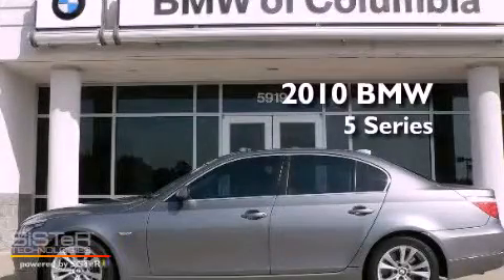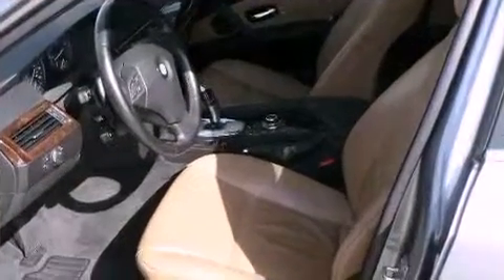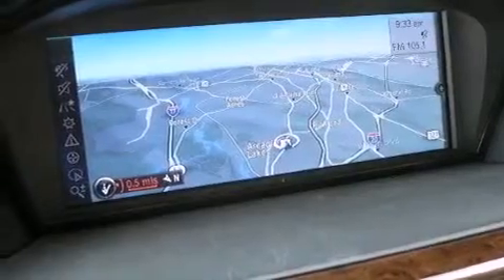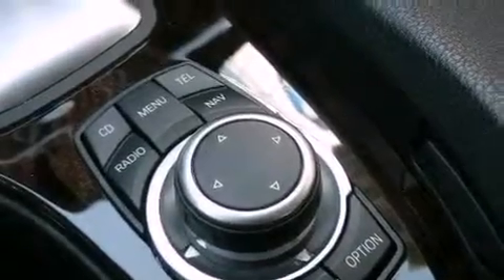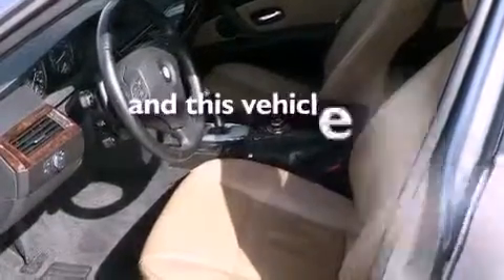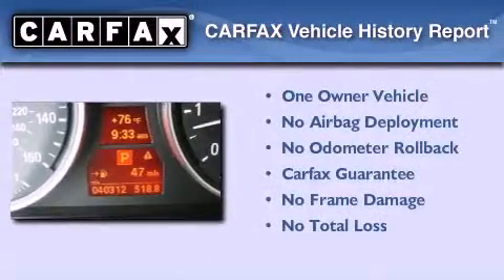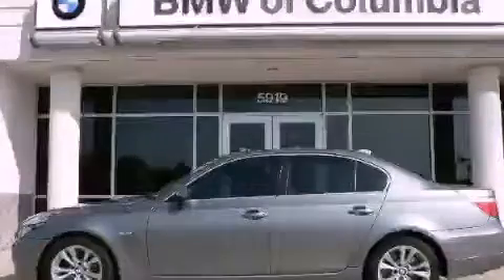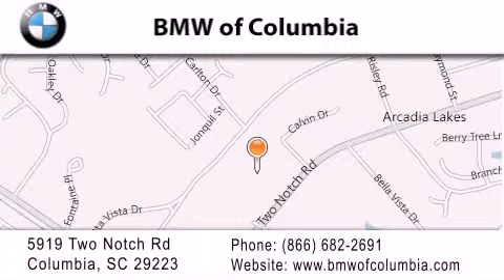Used 2010 BMW 5 Series Columbia SC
Year : 2010
 Make : BMW
 Model : 5 Series
 Engine : 6 - CYL.
 Trans . : AUTOMATIC
 Exterior : SPACE GRAY METALLIC
 Miles : 40,241
 Interior : NATURAL BROWN